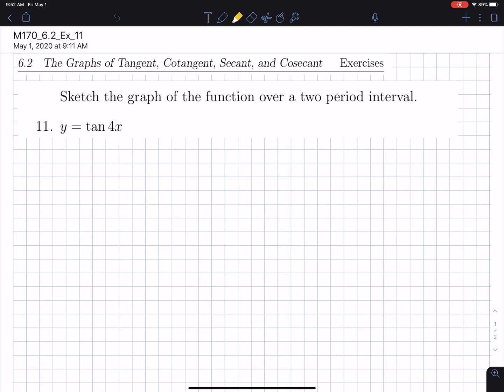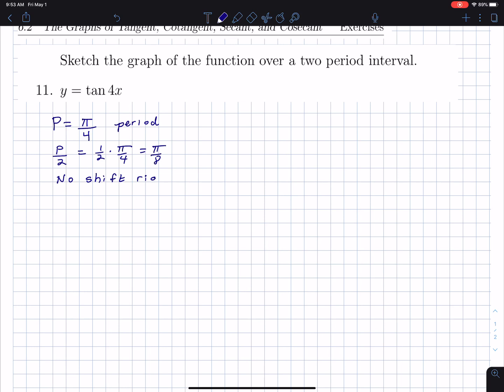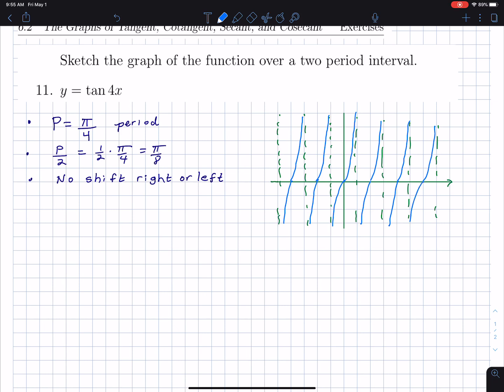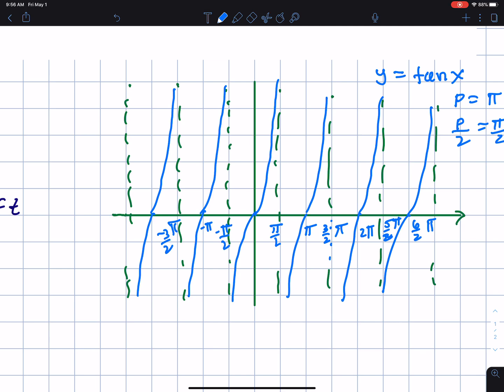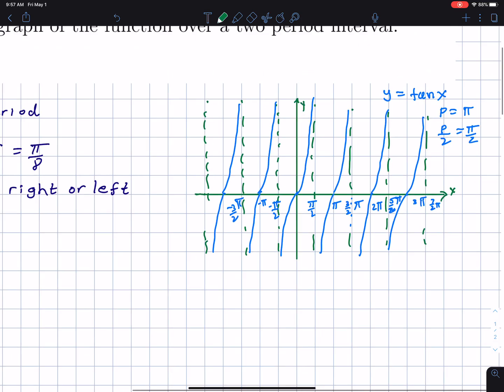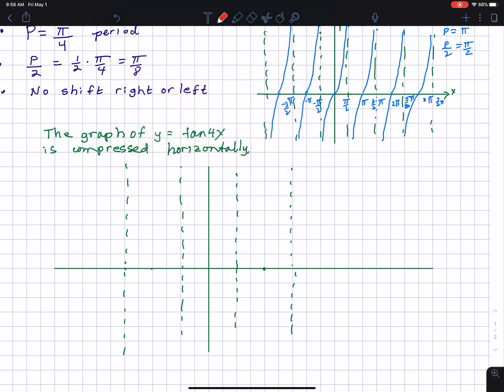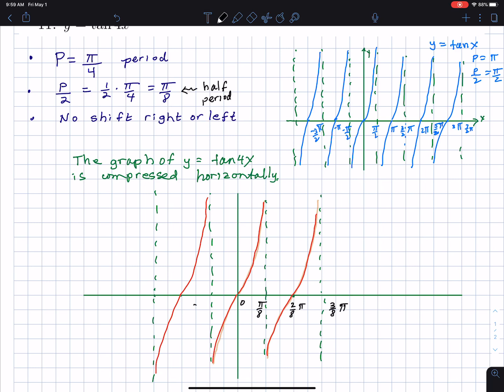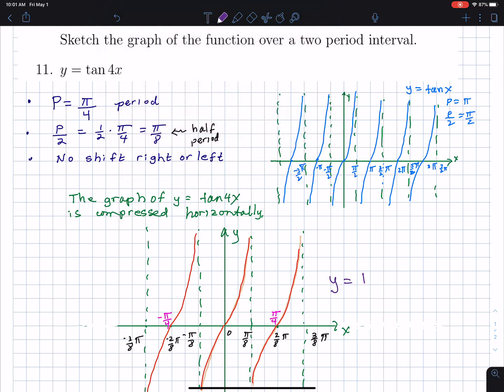M170_6.2_Ex_11